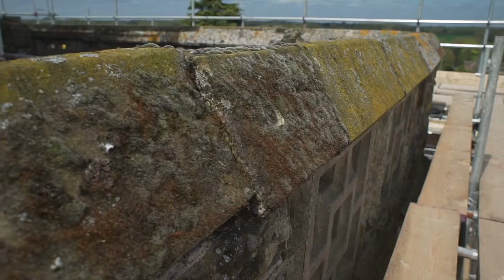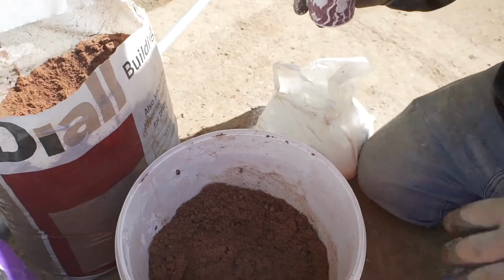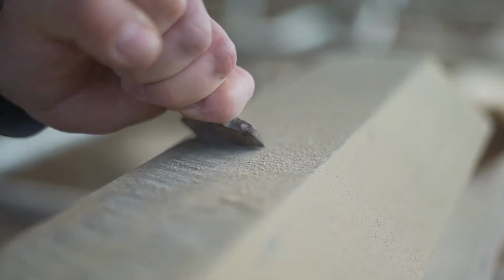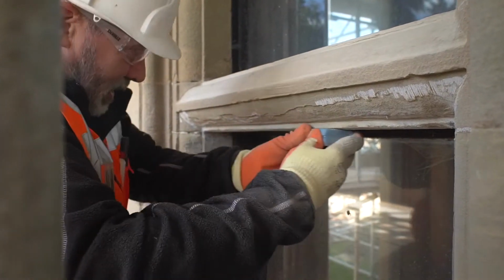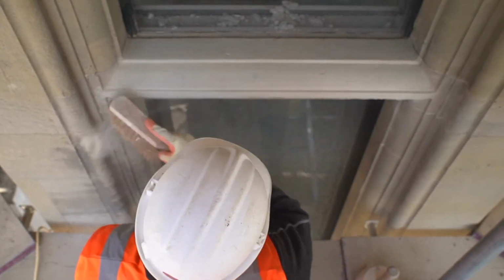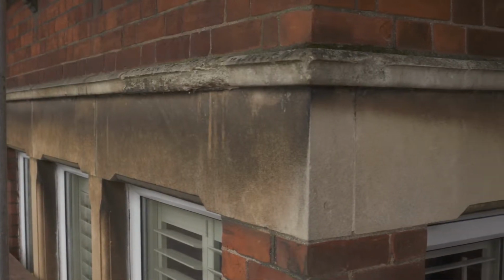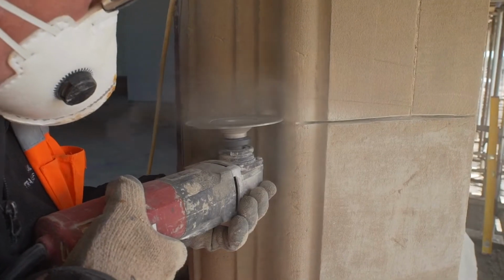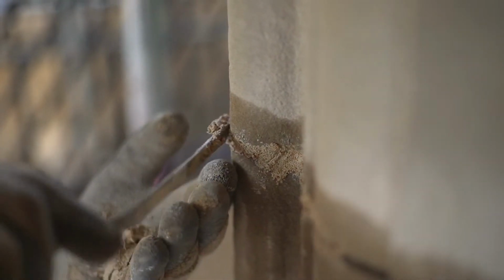HOW TO... Approach a Stone Repair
Building Transformation helps bring buildings back to life, helping them to live, breathe and thrive into the 21st century.

As a leading façade and roof maintenance solution service provider, we are innovators in the creation of building fabric care programmes which help increase the lifespan of buildings.

By cleaning, repairing, protecting and maintaining your building asset, we help building owners and managers maximise, retain and increase their property asset value.  Through innovation, exploring new methods, products and programmes, we guarantee to increase the lifespan of your built environment.

Building Transformation is setting new standards of façade care that meet the needs of 21st century buildings and assets as well as global sustainability targets. We bring a completely fresh approach to help future proof the fabric of each building - standing for something different, refreshing and totally unique in the property market.

What this means for you:

 - We help increase the value of your building assets, innovating and finding new methods, products, programmes and opportunities to help your built environment live for longer.

 - We solve problems with ageing facade and roof building fabric that are suffering from weathering, decay and failure.

 - We deliver greater efficiency and effective service delivery, ensuring greater cost certainty, savings and greater value - meaning less reactive spending and more transparency of costs.

 - With proven direct links between how a building or environment looks and how people think, feel behave and perform, we create environments that people, businesses and communities want to grow and thrive in.

to find out how we can help you.